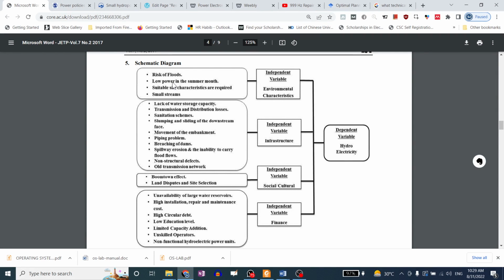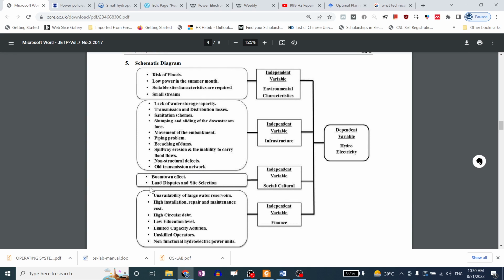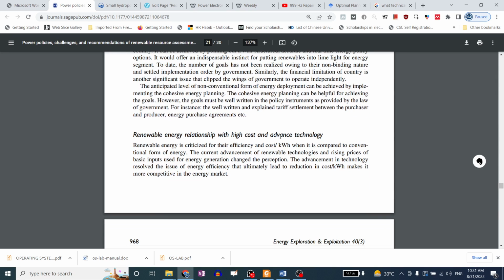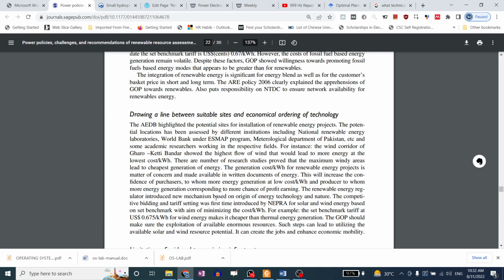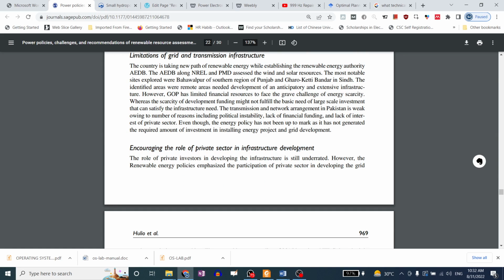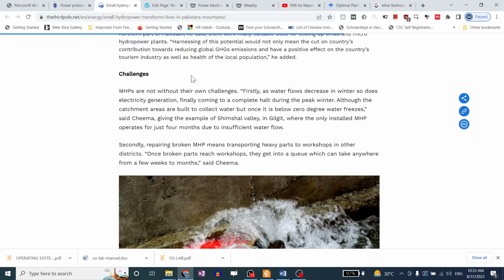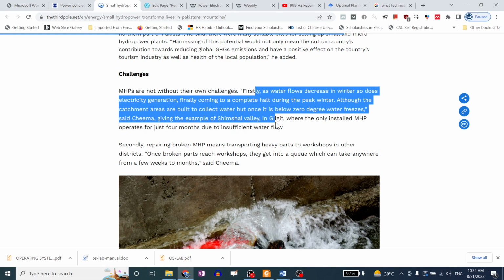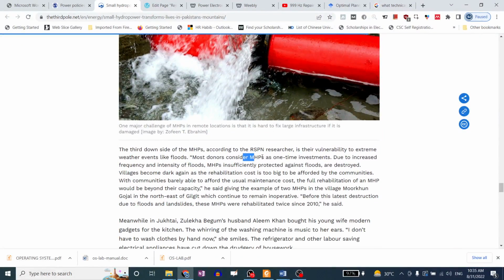Technical issues with hydel power plants and Floods in Pakistan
References:
• Small hydropower transforms lives in Pakistan’s mountains by Zofeen Ebrahim
• Power policies, challenges, and recommendations of renewable resource assessment in Pakistan by Hulio et al.
• Challenges and Opportunities in the Hydropower sector of Pakistan Pervaiz Amir, PhD
• Hydropower Issues in Pakistan by K Azeem